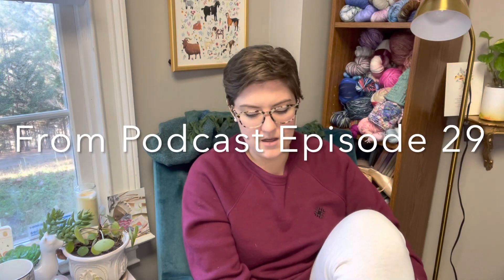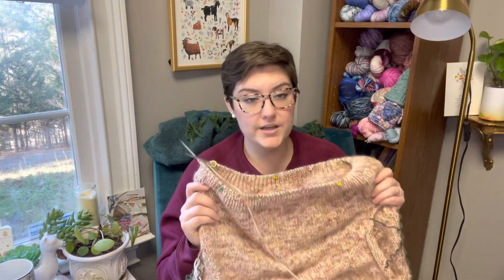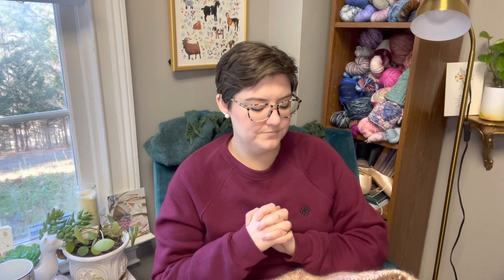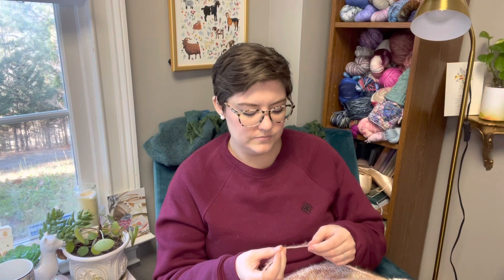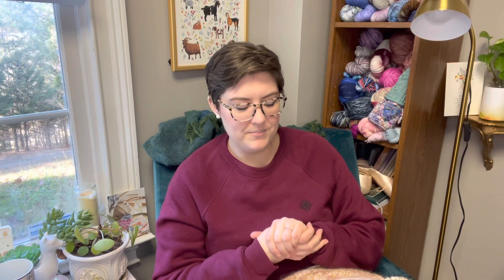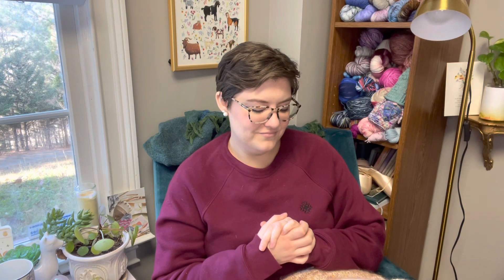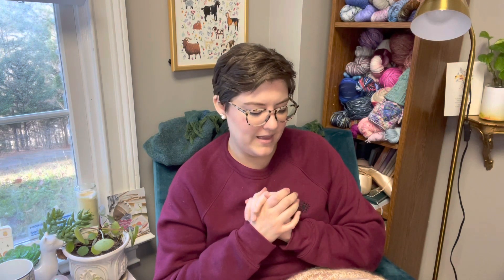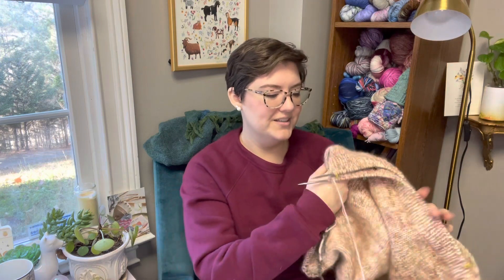Mindful Knitting Practice: Connection